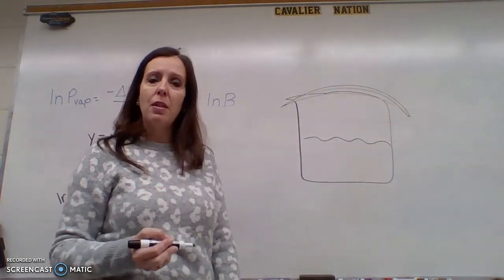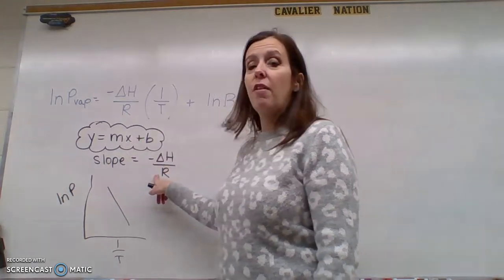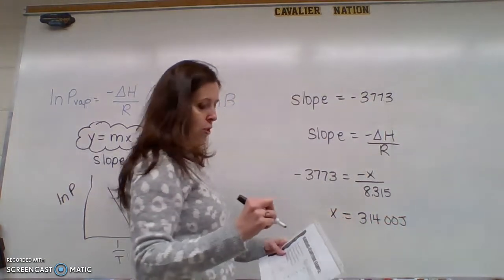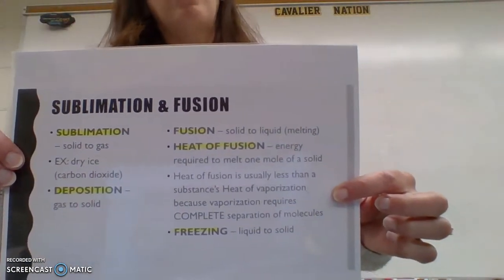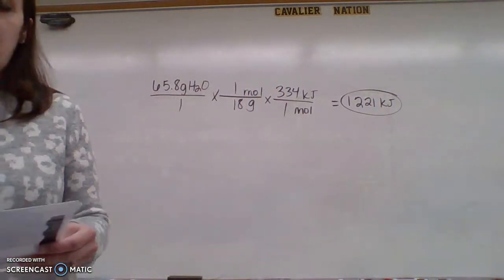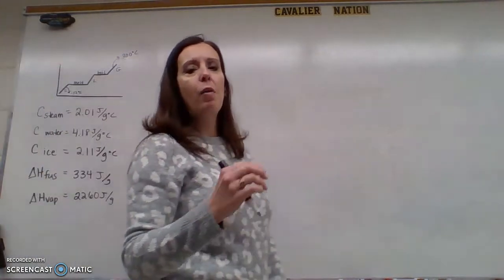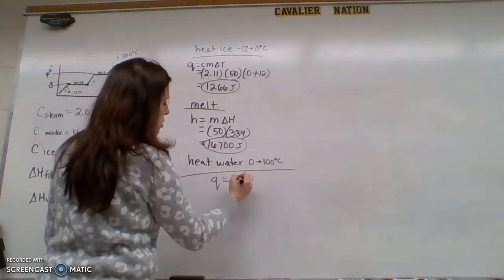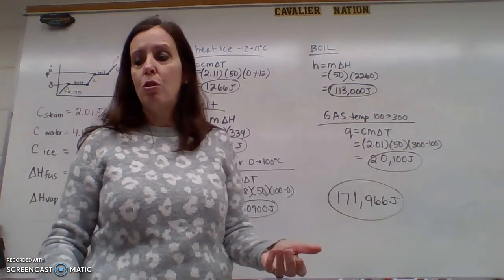LECTURE: CHM 112 - CH 11 (PART 2)